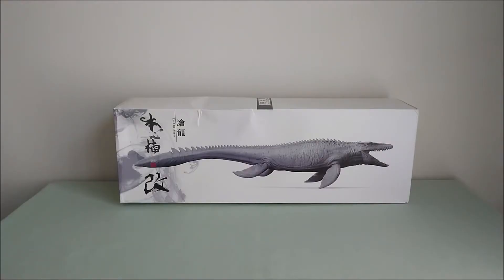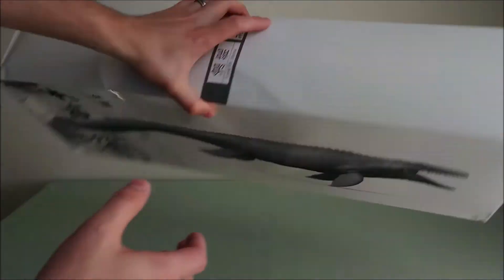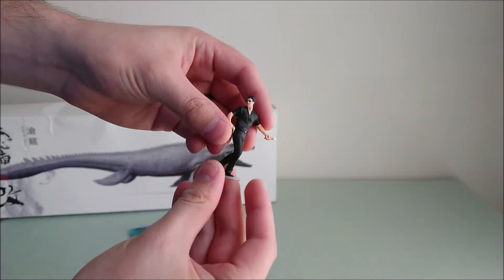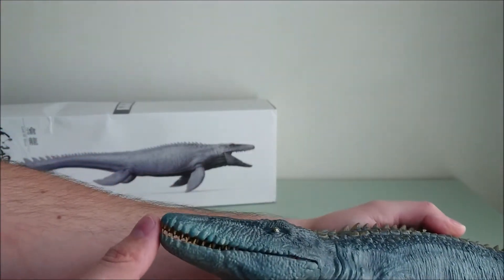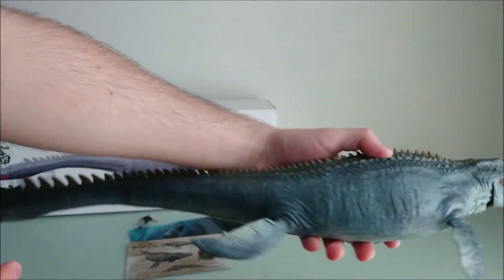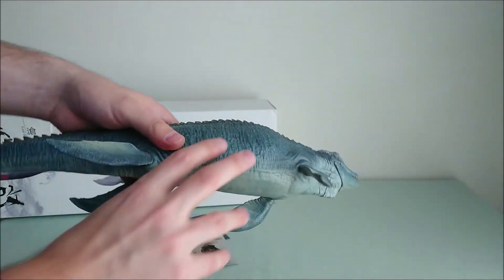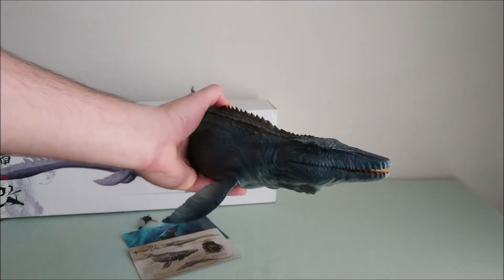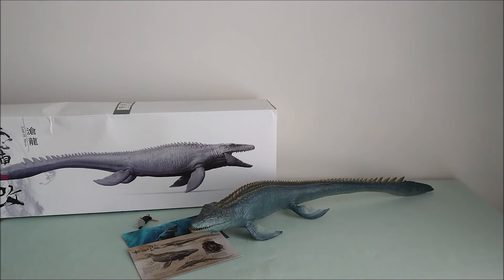Review: 2020 Nanmu Lord of Abyss Mosasaurus 1/35 Scale Jurassic World